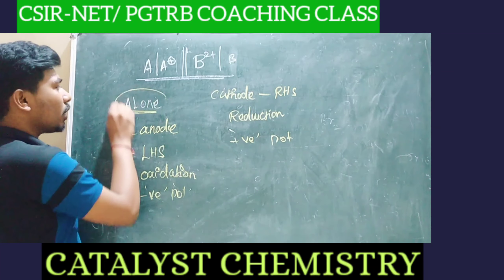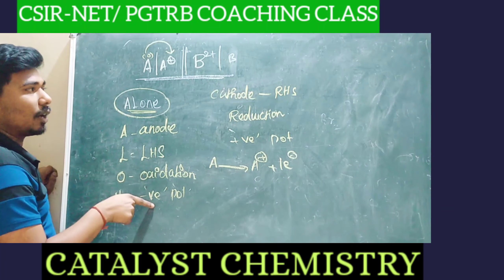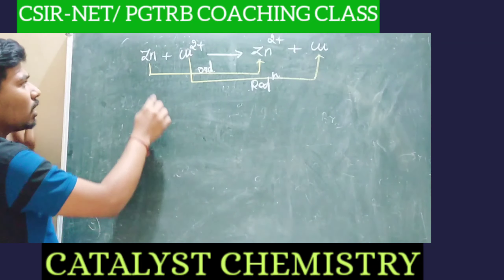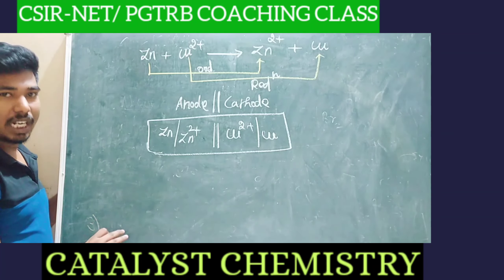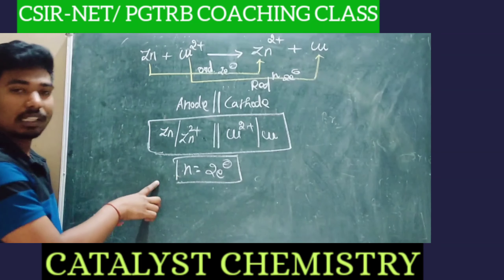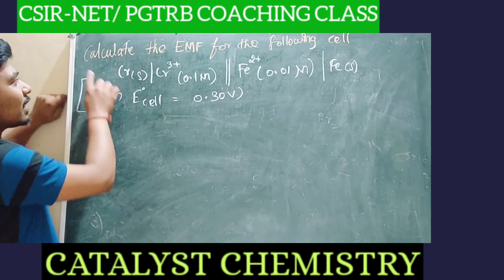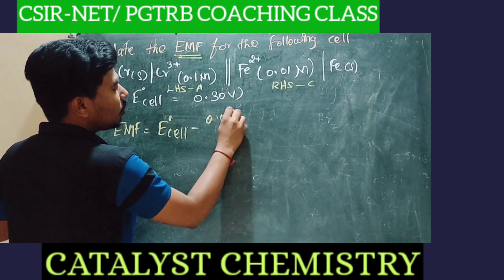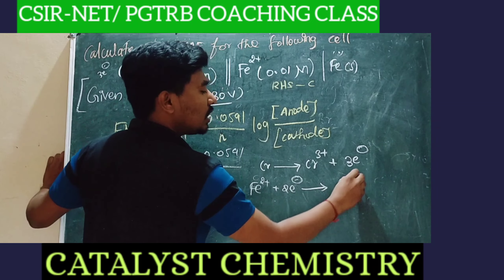Electro Chemistry|EMF calculation|Physical Chemistry|Numericals|CSIR-NET|GATE|PGTRB exam preparation